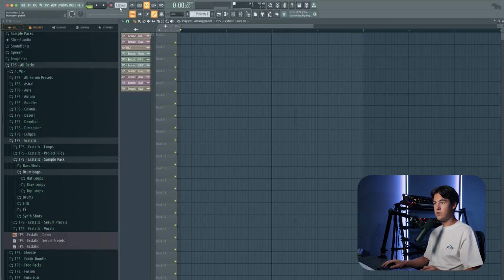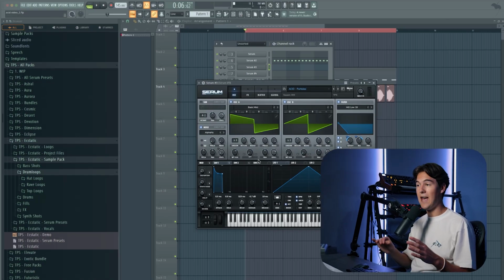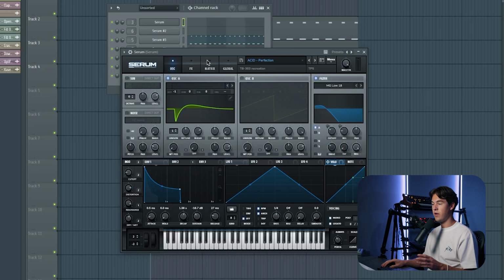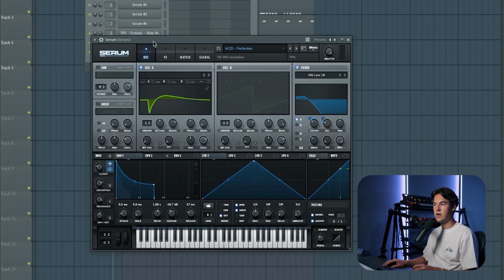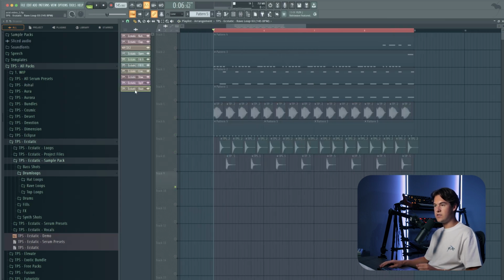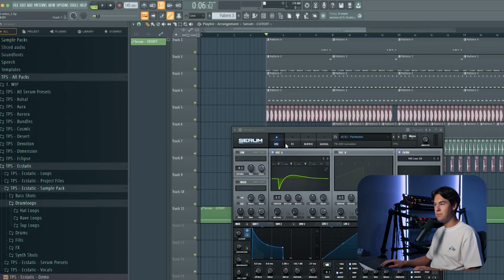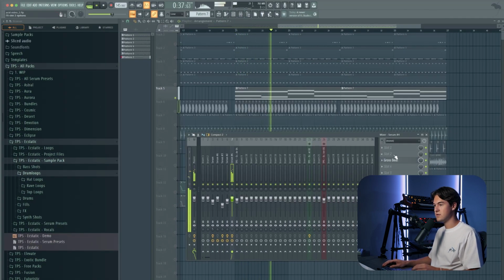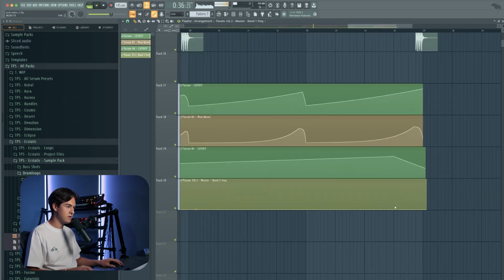How To Make Acid Trance (like Ki/Ki)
◾️ Yanick is back with another electrifying tutorial, this time stepping into the vibrant world of Acid Trance inspired by the rising star, Ki/Ki. Known for her pulsating rhythms and acid-infused beats, Ki/Ki has been making waves in the underground scene. In this video, Yanick will break down the key elements of her sound, guiding you through the process of crafting your own Acid Trance banger. Get ready to inject some serious energy into your productions!⁠